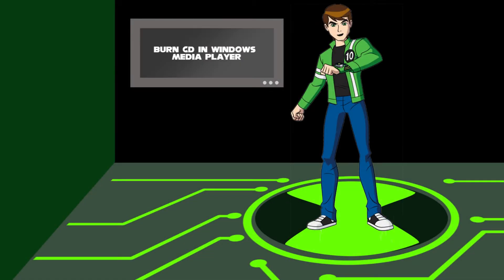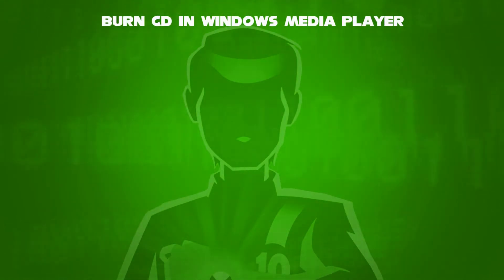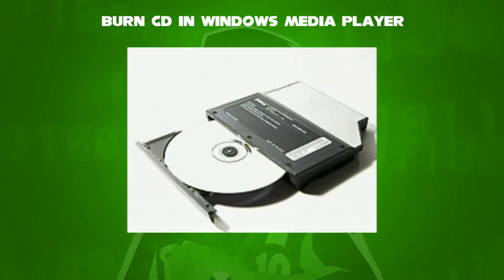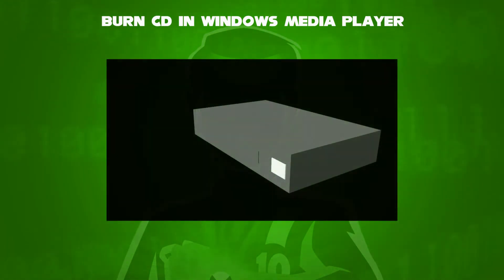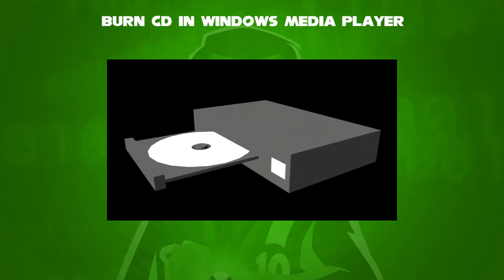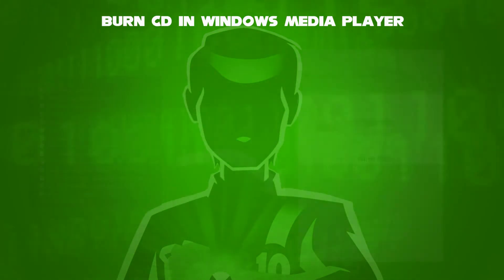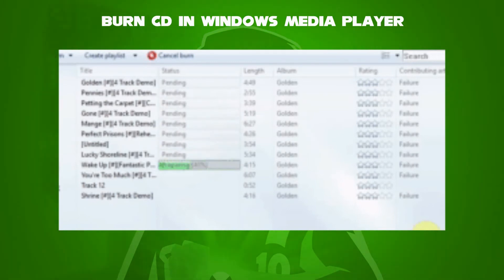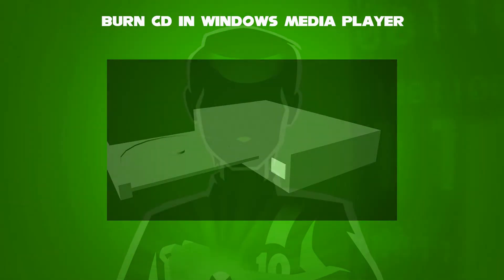Ben Tennyson Teaches about Burn CD in Windows Media Player